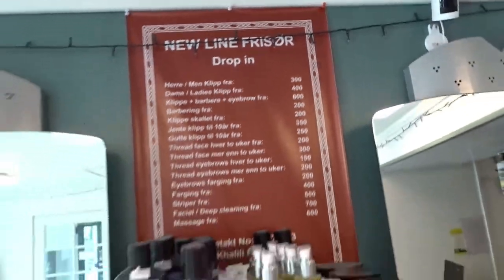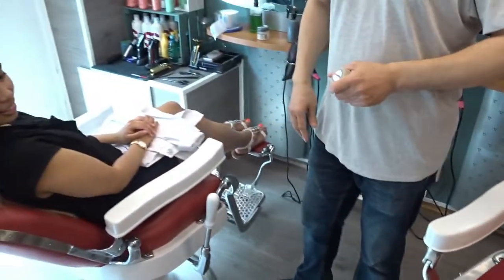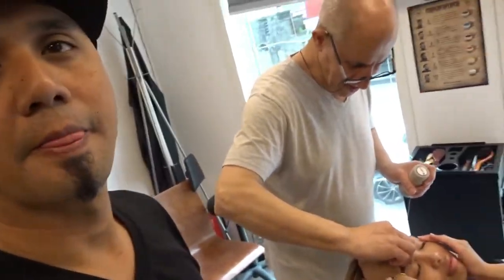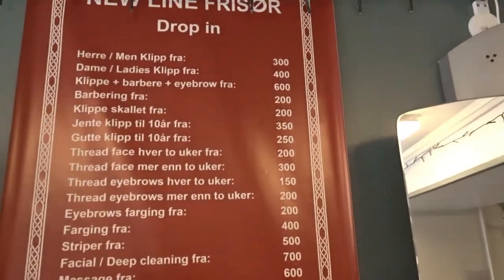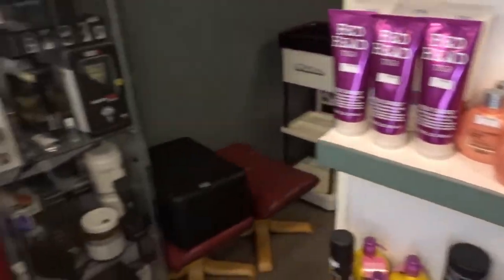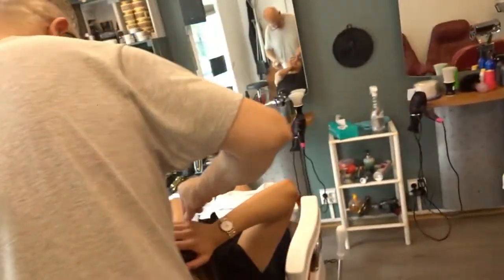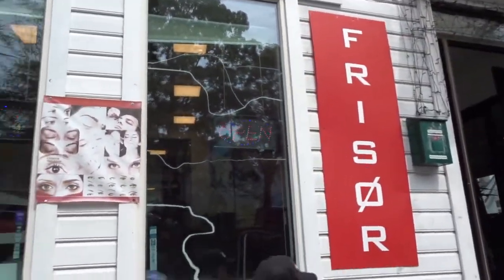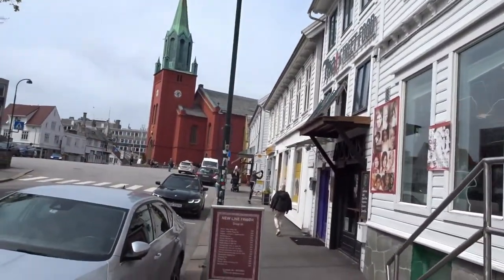Salon Sa Norway New Line Frisør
Kuya Broom
Foodtrip Joyride Reviews